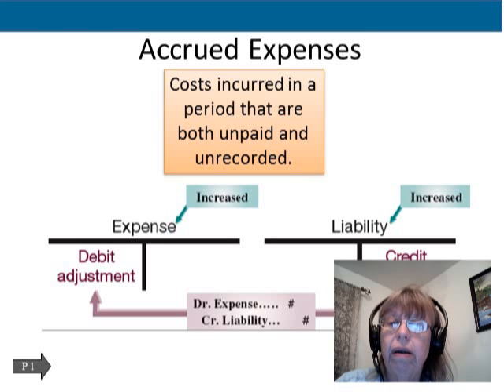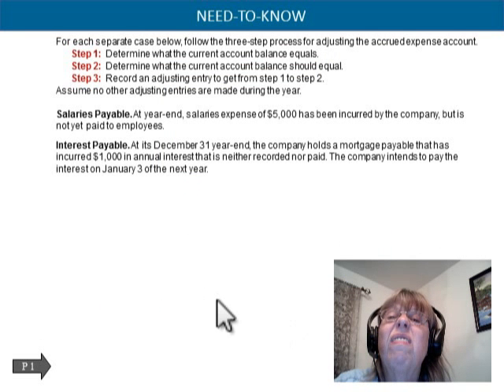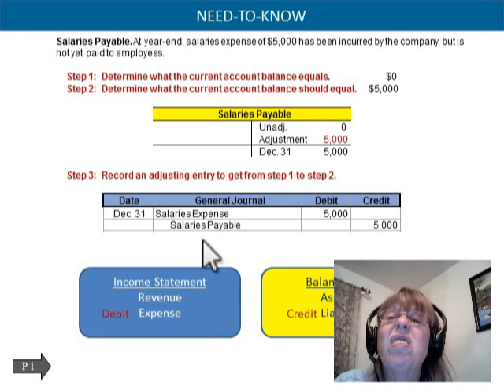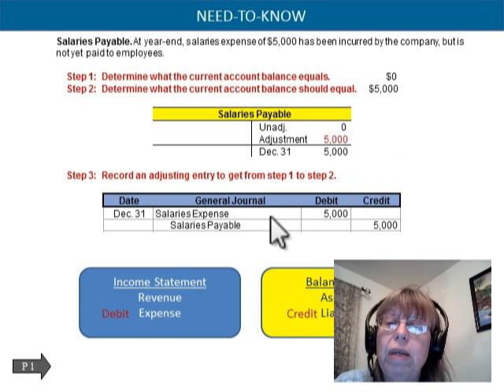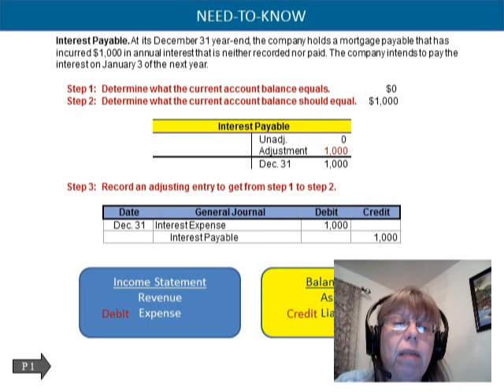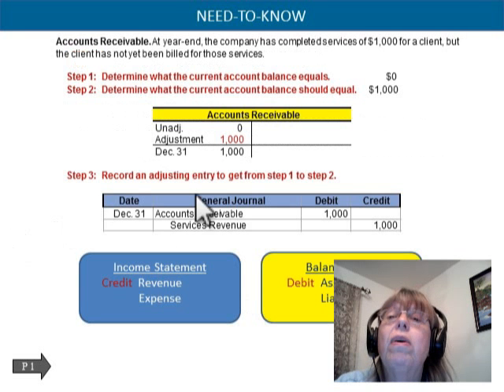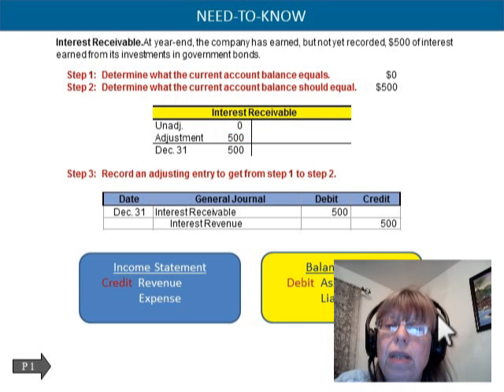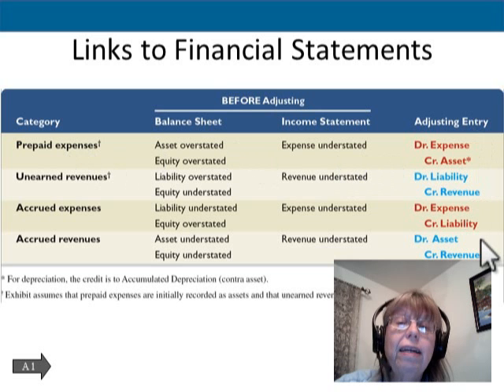accruals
examples of accruals